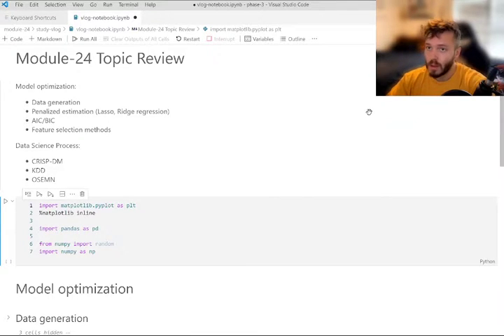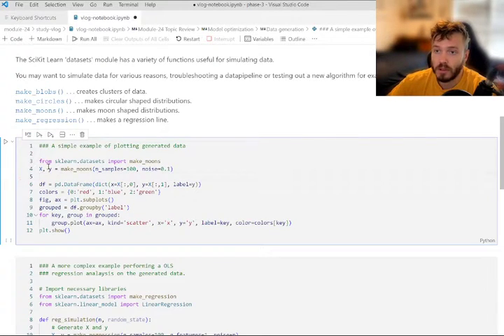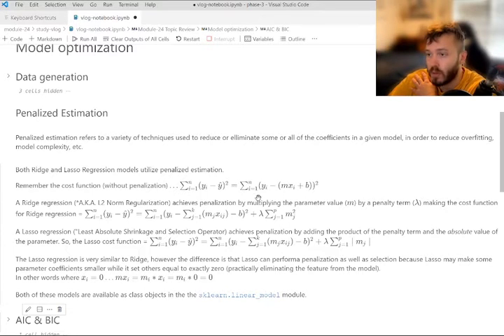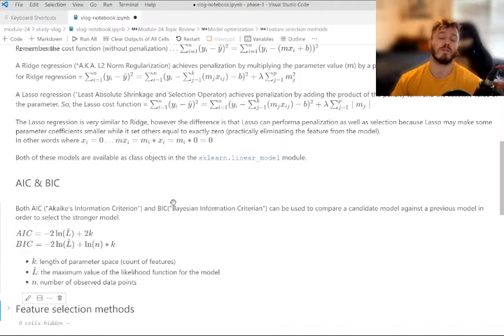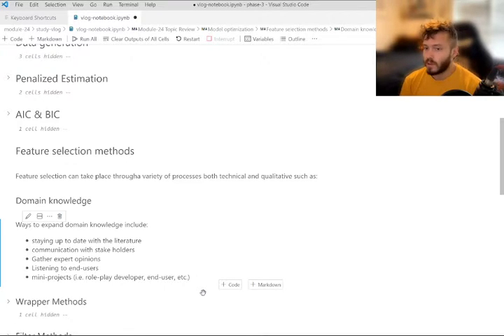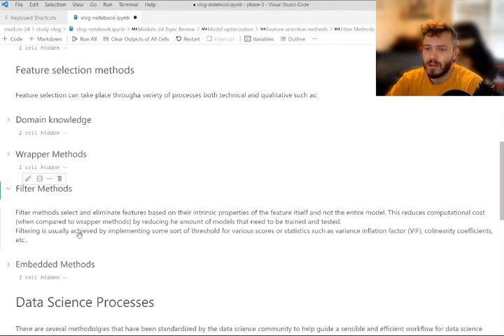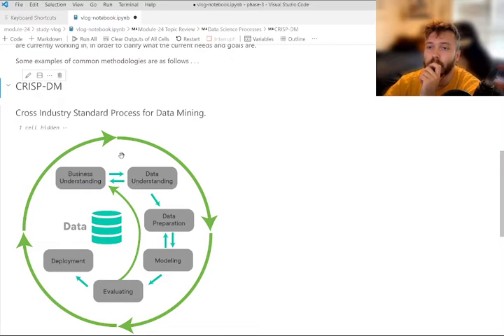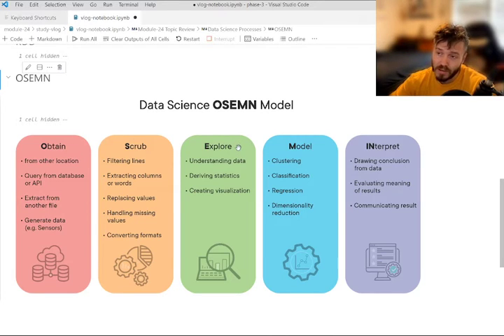Module-24 Regularization, Feature Selection, and Data Science Processes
A LOT was covered in module 24. data regularization, model feature selection methods, and various workflows in data science. Check out the GitHub link to explore the notebook and see what I'm up to.